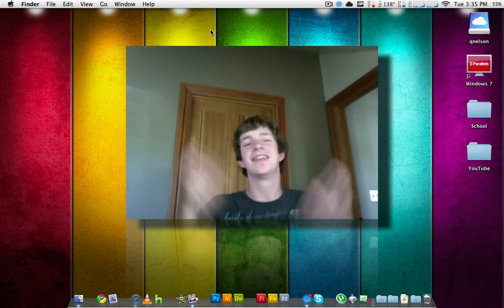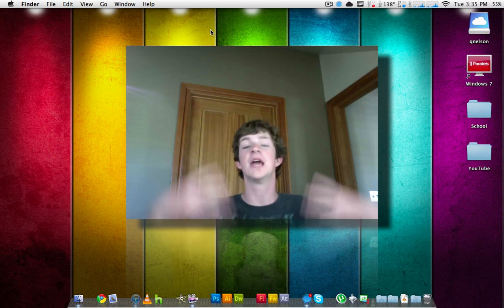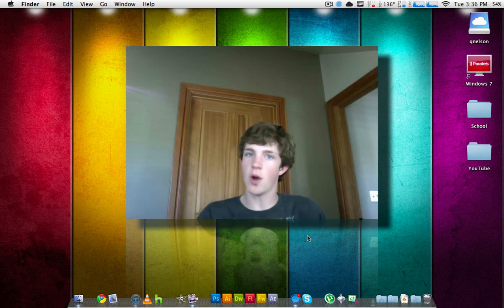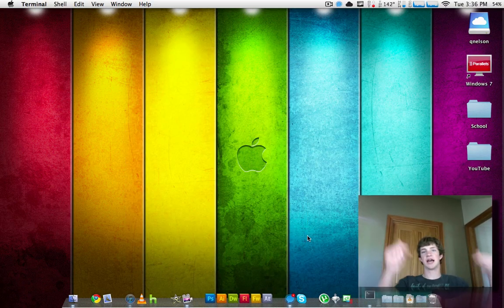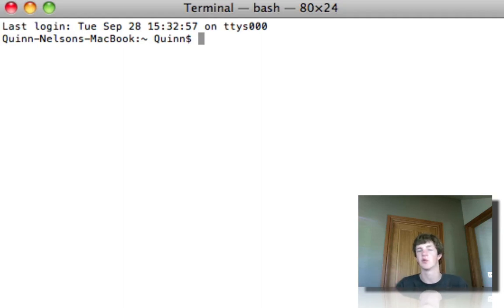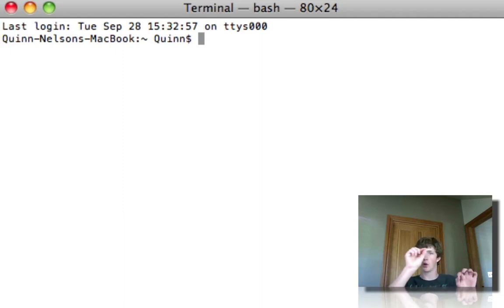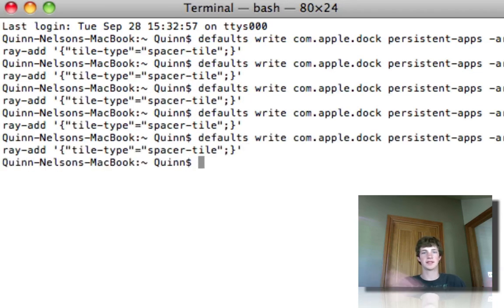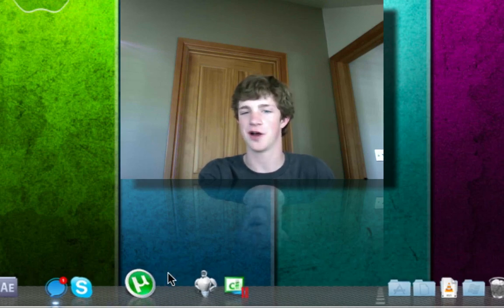Terminal Tip Tuesday Ep. #2 - Spaces in Your Dock!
Copy the following into Terminal:

defaults write com.apple.dock persistent-apps -array-add '{"tile-type"="spacer-tile";}'

Then type:

killall Dock